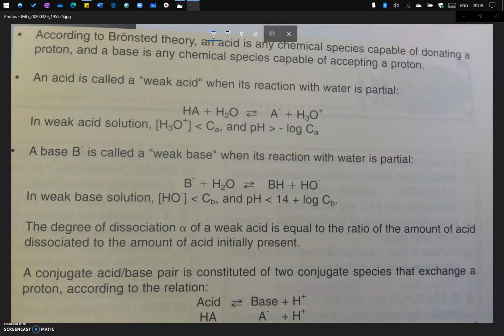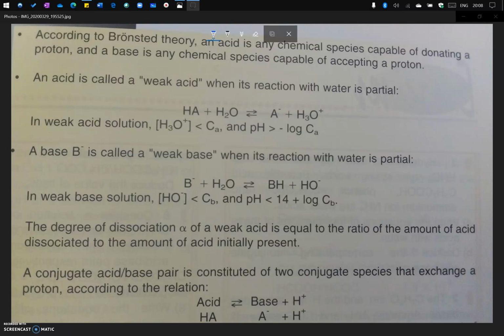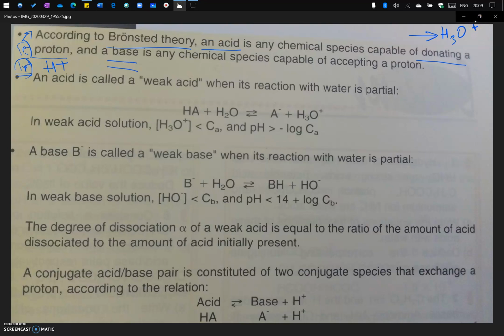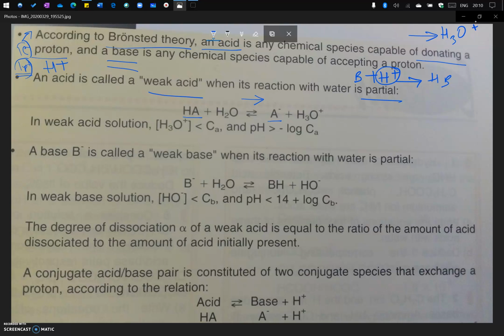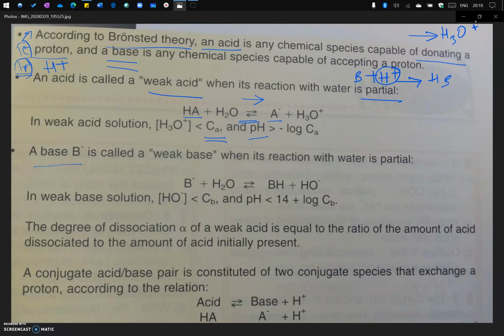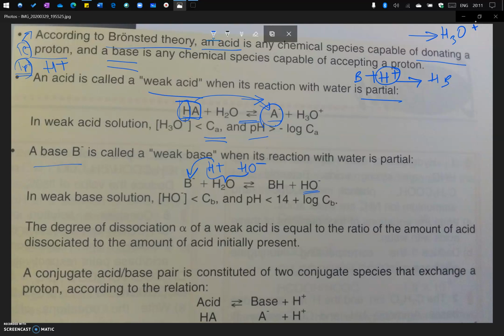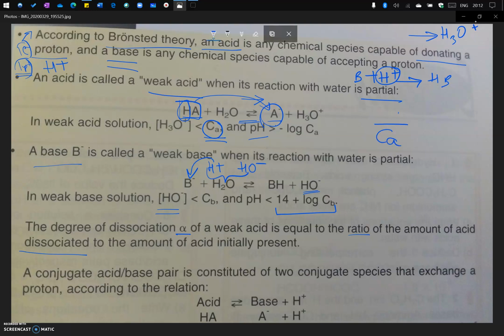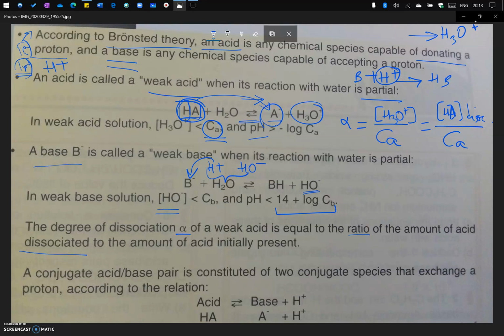“Grade 12 L.S+I.P” Chemistry Lesson from March 31st till April 7th, 2020